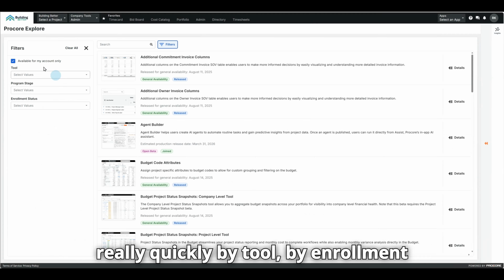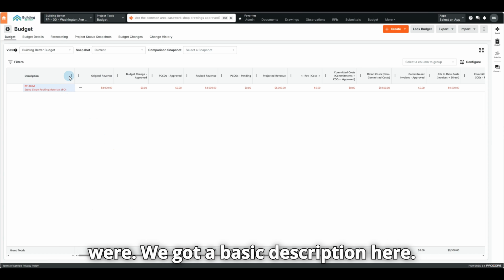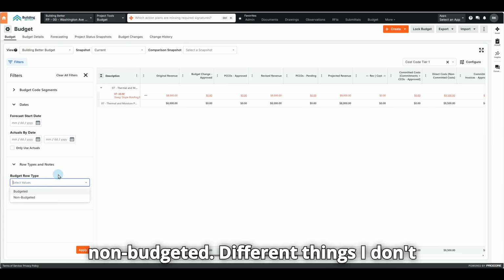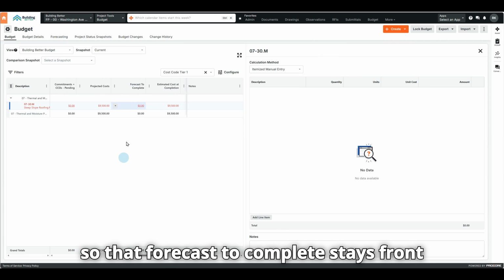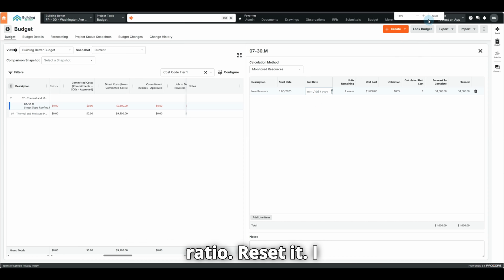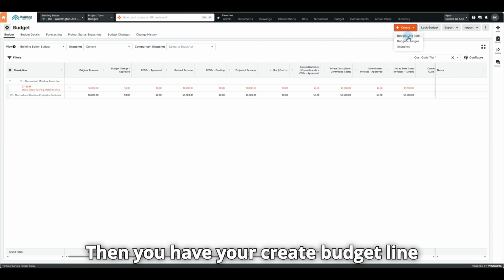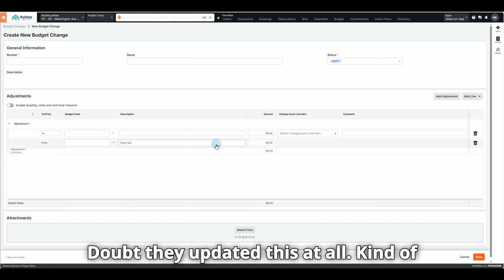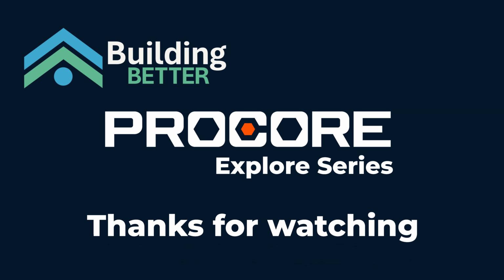Modernized Budget Table Experience (New Budget View)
This video provides an exclusive look at the Modernized Budget Table Experience in Procore. We’ll walk you through the complete redesign of the budget view, highlighting the key improvements that make managing your project finances faster, clearer, and more intuitive than ever before.

What You'll See:
A Fresh New Look: Explore the updated interface and streamlined layout.

Key Improvements: Discover the functional enhancements designed to boost your efficiency.

A Guided Tour: See the new view in action as we navigate around the tables, columns, and settings.

Simplify your budget management and gain clearer financial insight with Procore’s next-generation Budget Table.